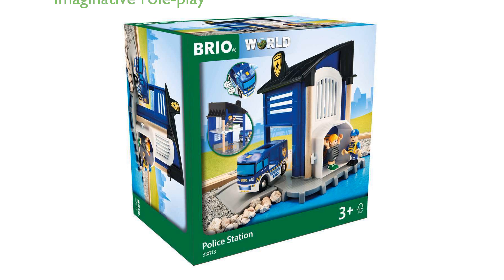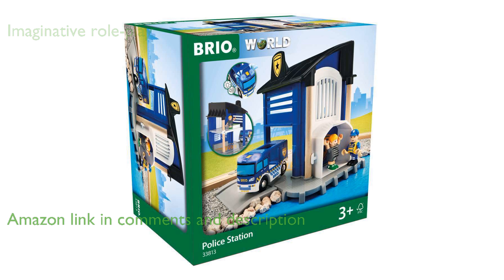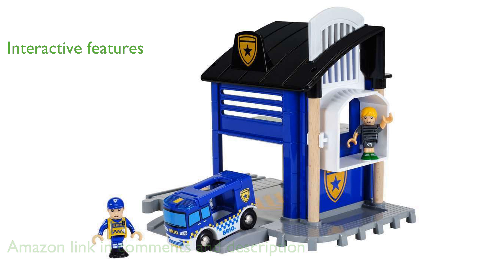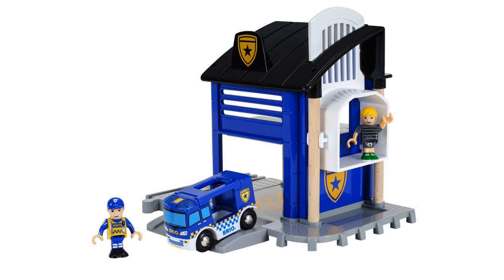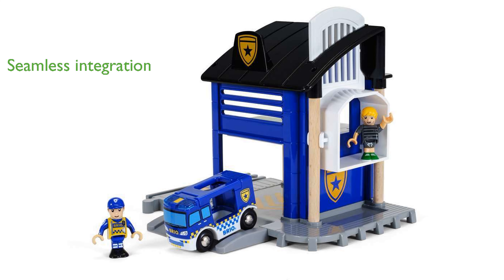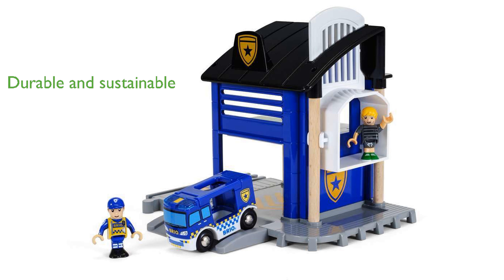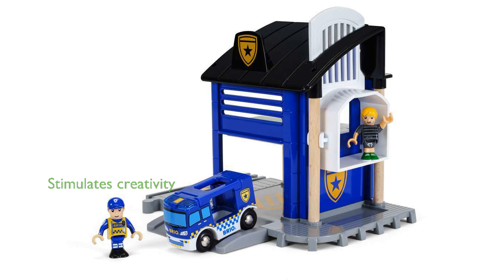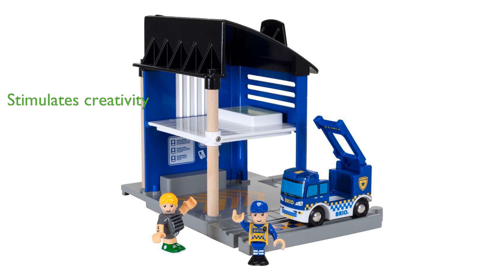REVIEW (2025): Brio 33813 Police Station Toy. ESSENTIAL details.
The Brio 33813 Police Station Toy is a fantastic two-story set that encourages imaginative role-play with a variety of vehicles and characters.

This interactive toy includes a police station, a van with light and sound effects, ramp tracks, and figures of a policeman and a thief, providing a complete pretend play experience.

It integrates seamlessly with existing Brio railway sets, making it a versatile addition to enhance your child's play area.

Crafted from one hundred percent FSC-certified beech wood, this toy ensures durability and sustainability.

Brio World toys are designed to stimulate creativity and imagination while supporting various stages of child development.

The Brio 33813 Police Station Toy is a perfect gift that combines fun and learning, creating happy childhood memories.